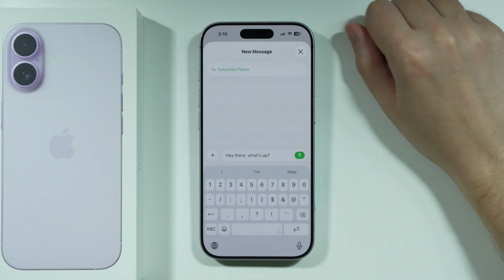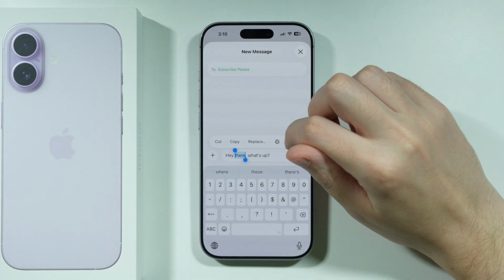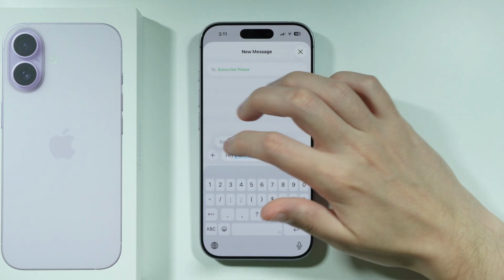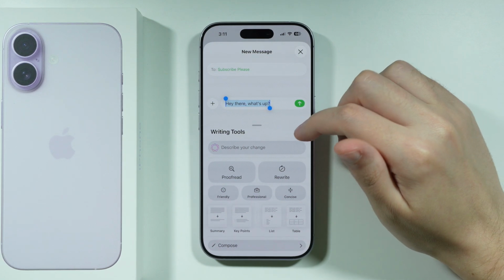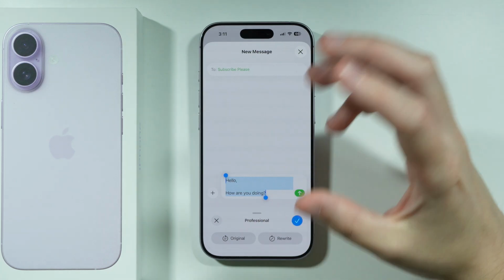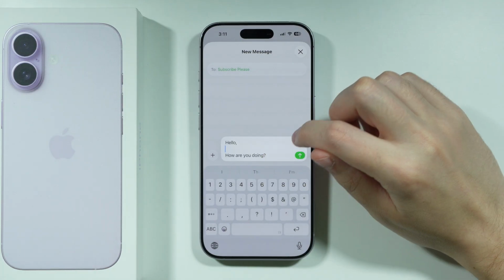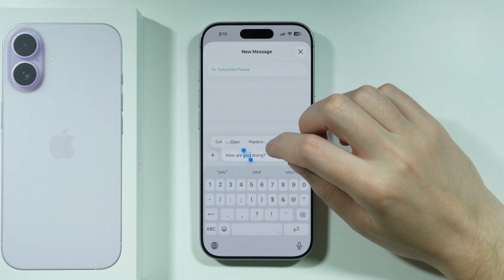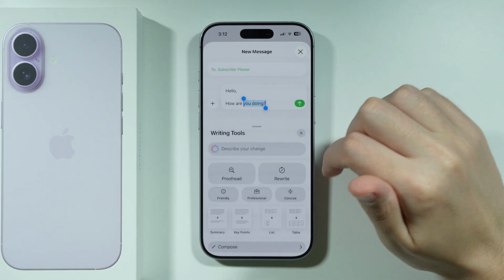iPhone 17: How to Use Writing Tools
In this video, I'll show you how to use the new writing tools available on the iPhone 17 easily. These features enhance productivity by offering smart text suggestions, improved dictation, and advanced editing capabilities right within your iOS apps. Follow these simple steps in this quick iPhone 17 tutorial to fully utilize all the powerful new text and writing options.